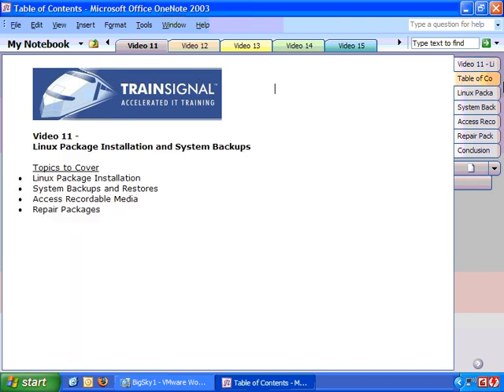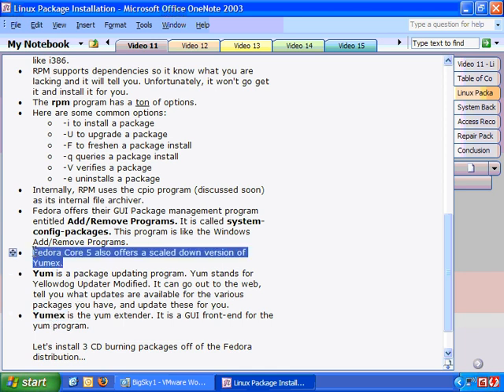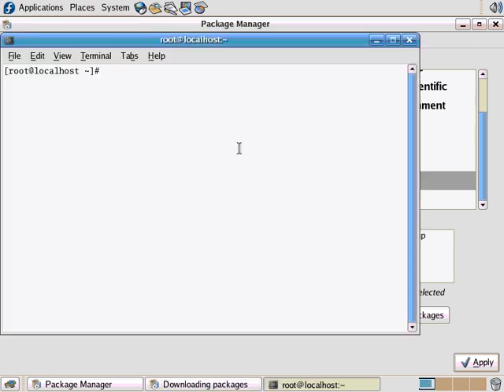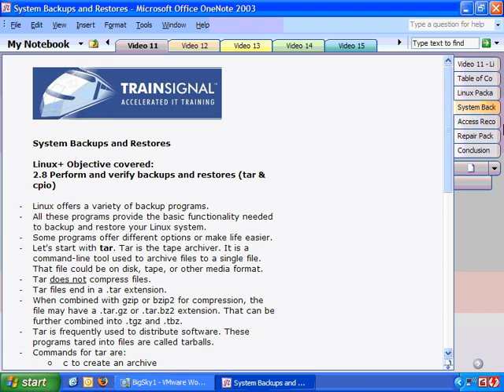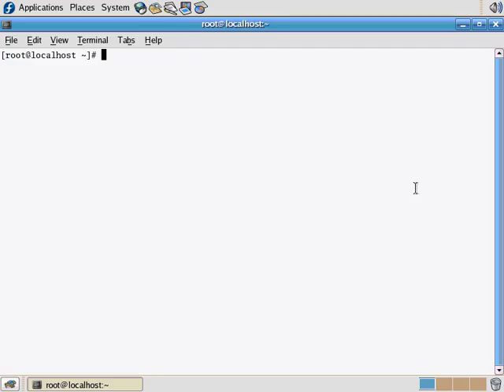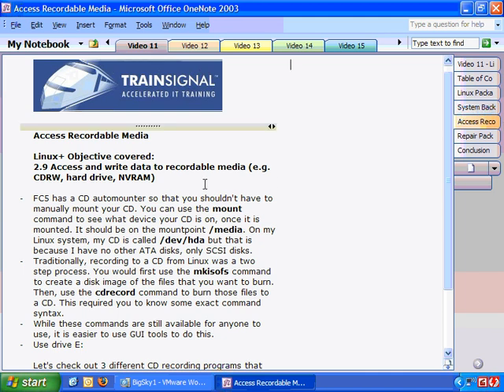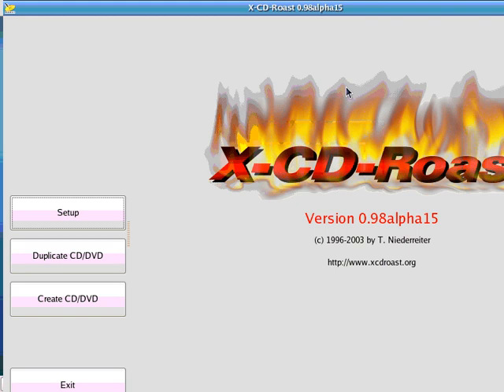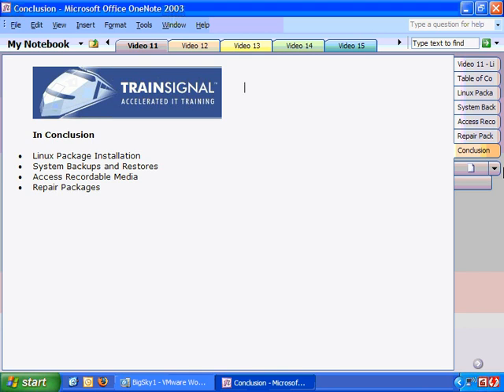LINUX TUTORIALS FOR BEGINNERS PART 11